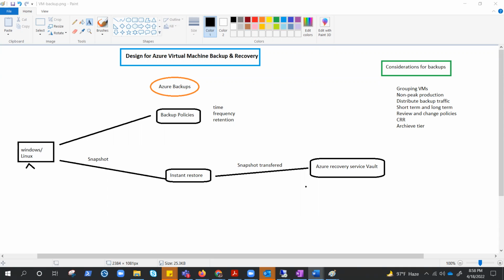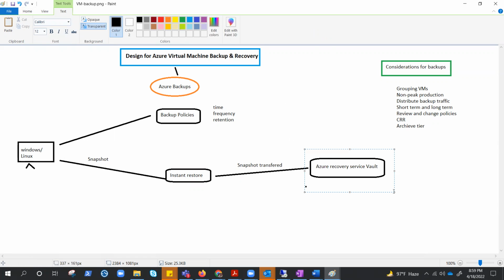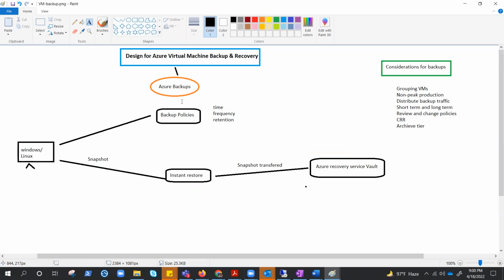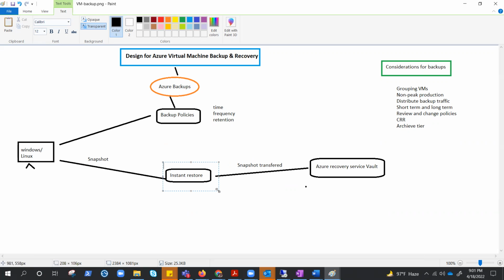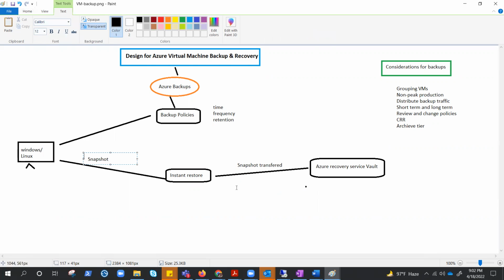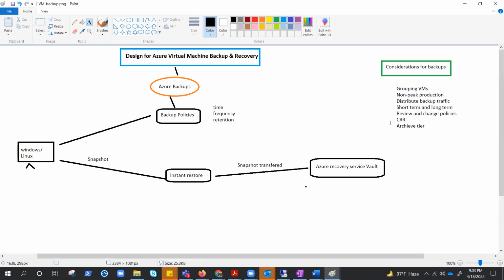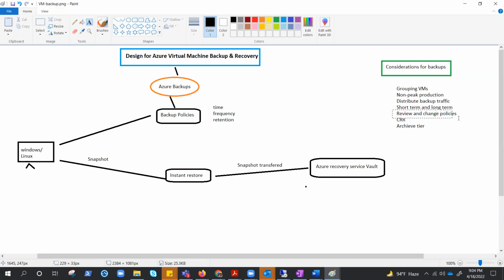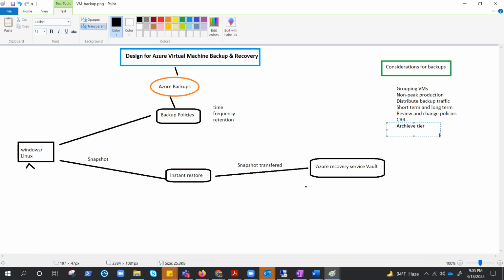(AZ-305) Design for Backup #02